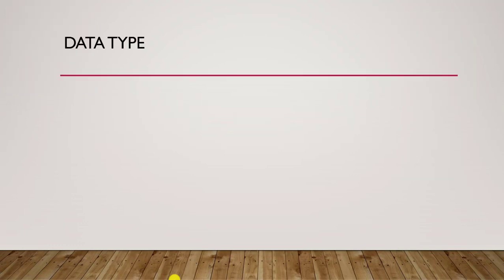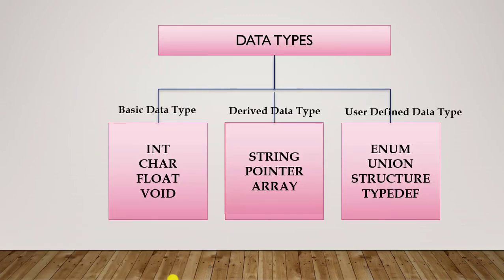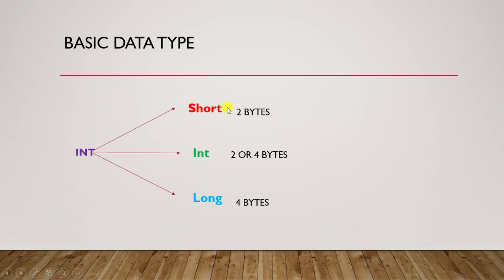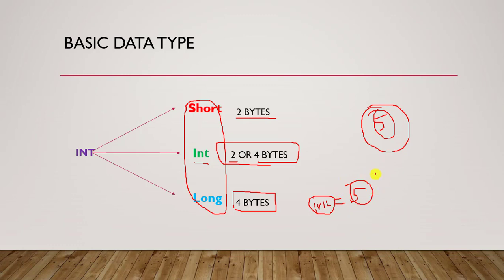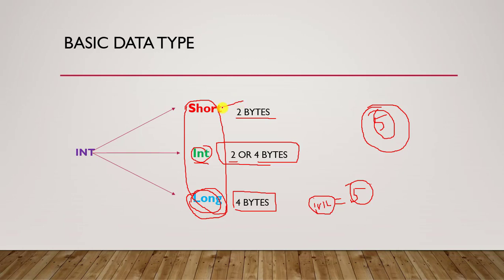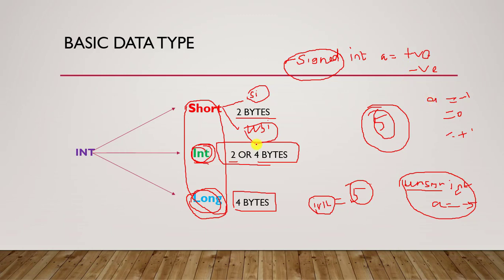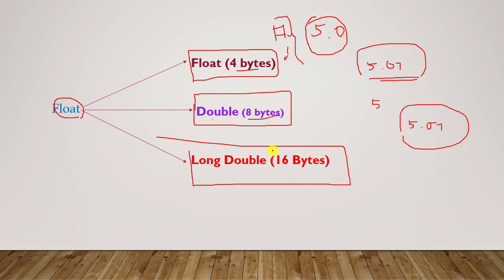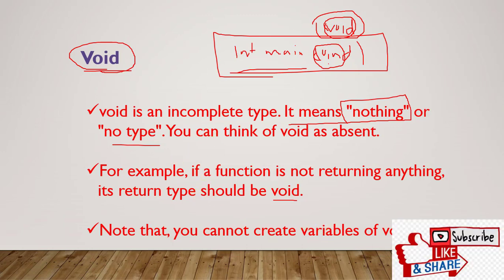Basic Data Types in C(Part-1) | Beginner's Guide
In this tutorial, We have discussed the Basic data types in C Program.
I have explained the below concepts
I.Different type of datatype
2.types of int,char and float data types